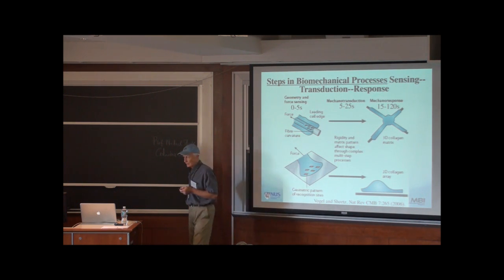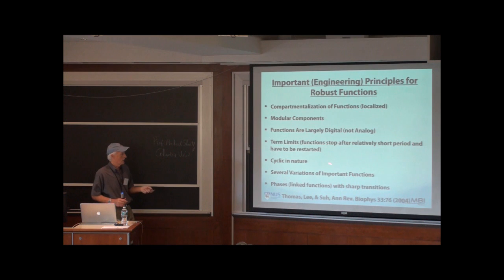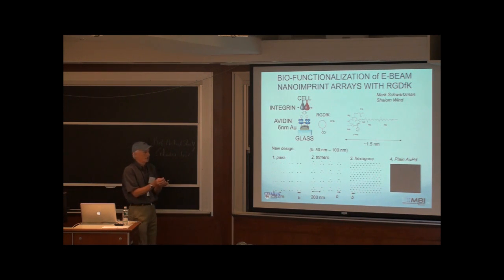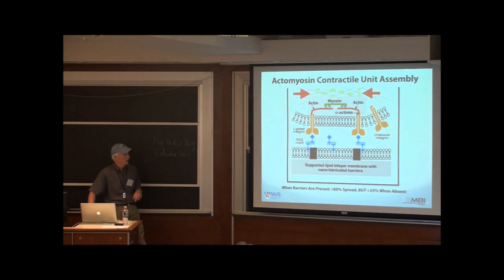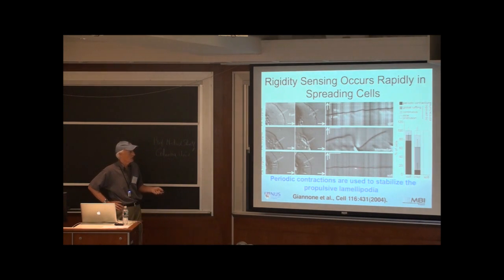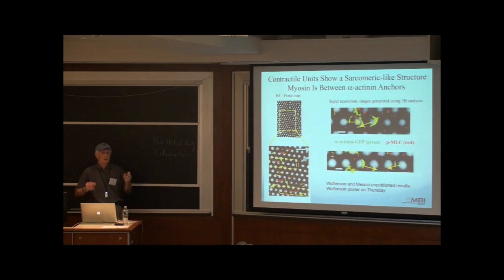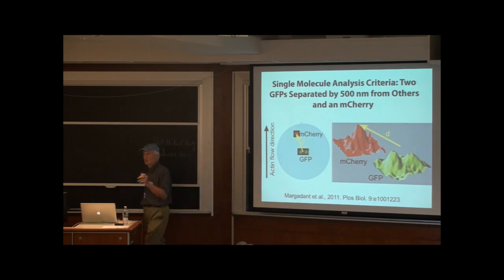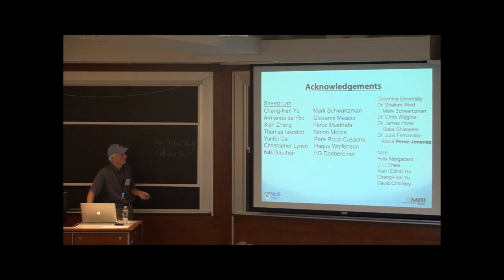GEM4 2012 @ MIT - Cell Mechanosensing: A Step by Step Process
Michael Sheetz, Columbia University; Mechanobiology Institute (Singapore)